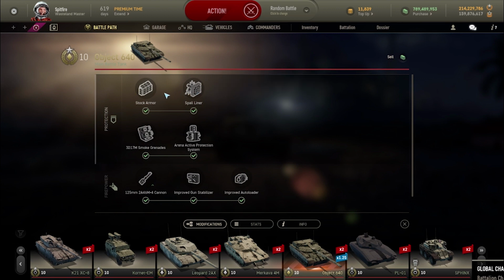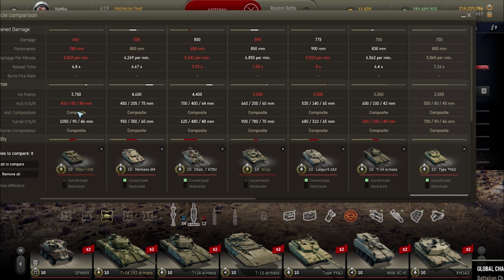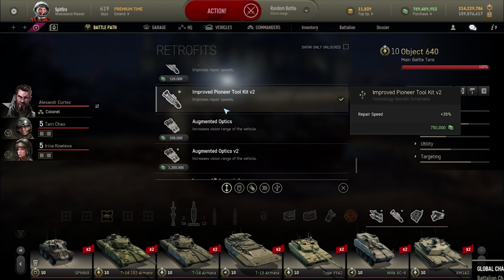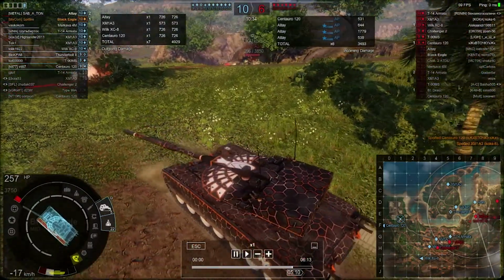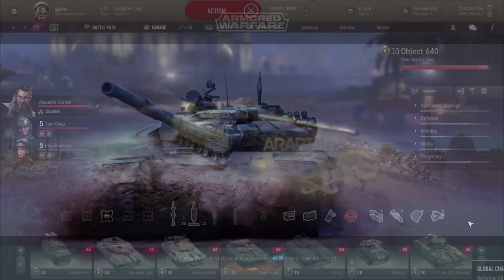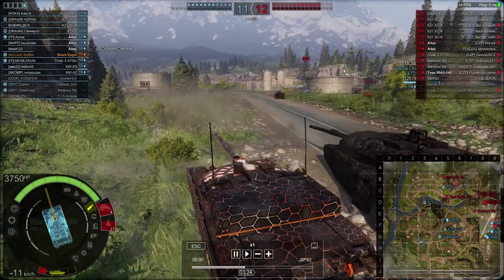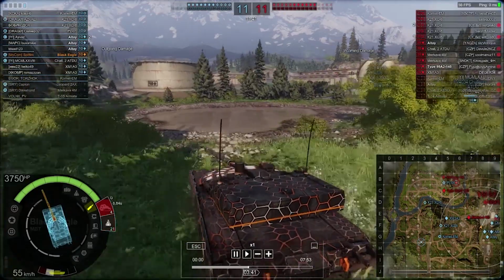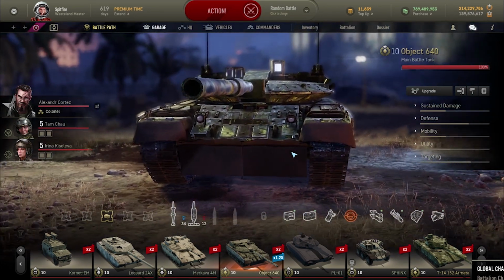Object 640 Black Eagle Review!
Vehicles to review, you decide!